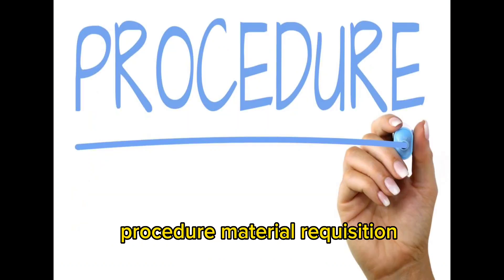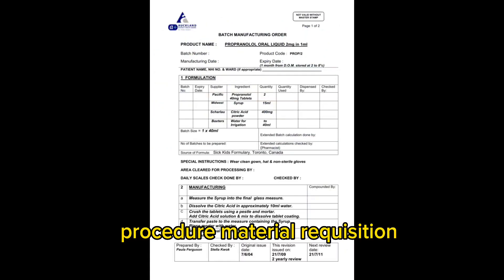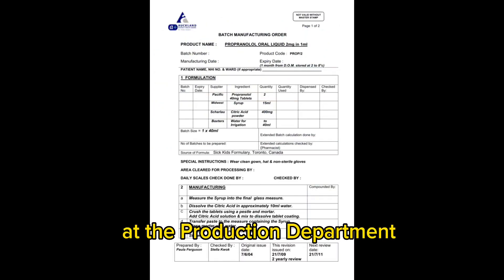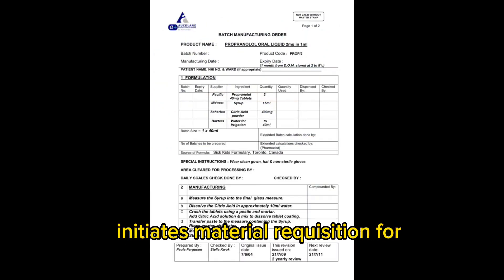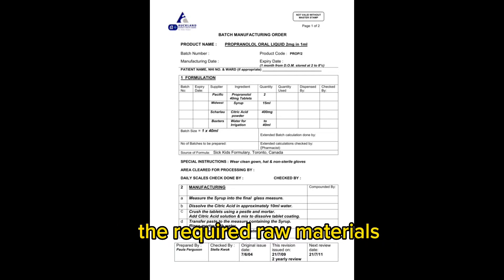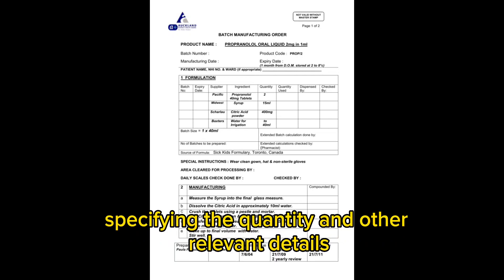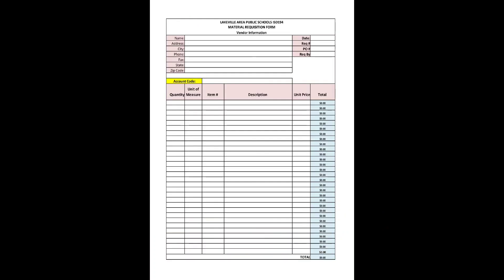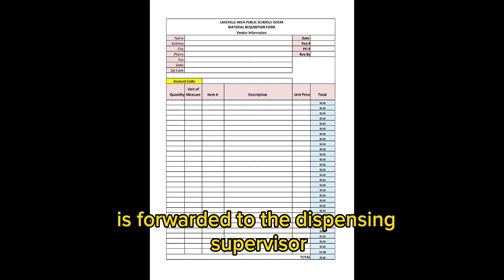Dispensing Procedure in pharmaceutical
Warehouse
Godown
Warehouse Job interview
Pharmaceutical warehouse solutions
Warehouse Logestic
warehouse GMP
Raw material dispensing process in pharmaceutical
Scope:
Responsibilities:
Dispensing Supervisor:
Quality Assurance Q A Personnel:
Material Requisition:
Raw Material Receipt:
Pre-Dispensing Preparation:
Material Identification and Verification:
Weighing and Dispensing
Raw material name
Lot/batch number
Expiry date
Quantity dispensed
Dispensing date
Dispenser's name or initials
Reconciliation:
Completion and Documentation:
Cleaning and Maintenance:
Training and Qualification:
Warehouse
Warehouse solutions
Warehouse Management system
Warehouse one
Warehouse Management
Pharmaceutical Warehouse Solutions
Pharmaceutical warehouse
Pharmacy student
Pharma warehouse management
Pharmacy warehouse
Pharmaceutical distribution warehouse
Pharmaceutical warehouse layout